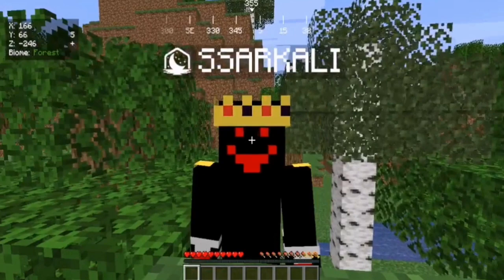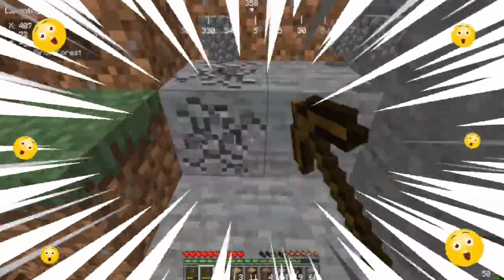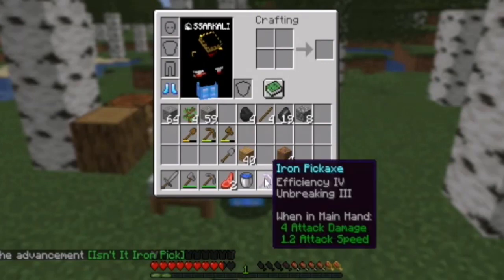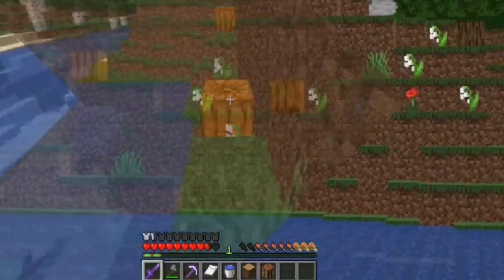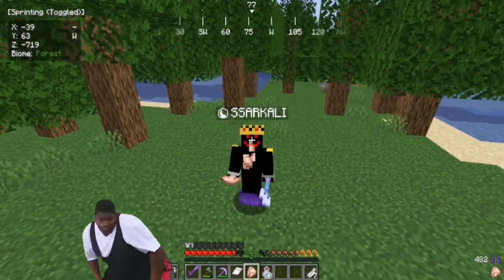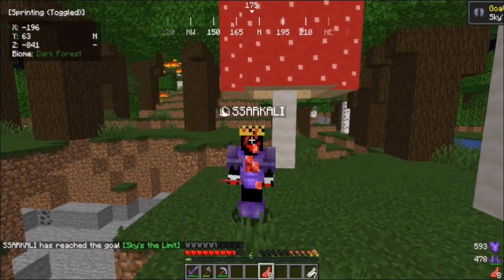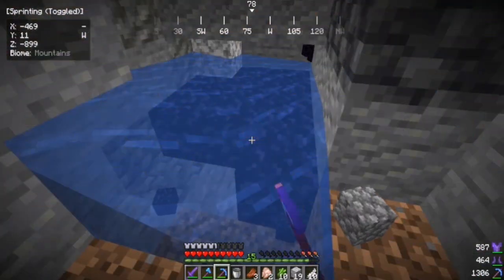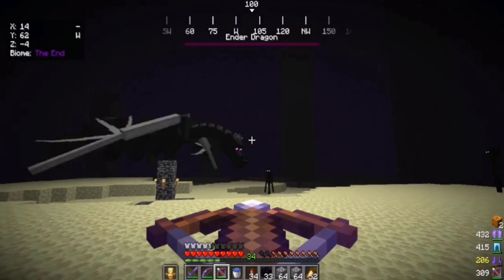Every time i Eat i Get OP items (Minecraft GameMode) SSARKali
(ignore tags)
exiles rush love (lonely-chillnight)
hogwarts legacy multiplayer
solo no man sky
carnival hunt
minecraft mob vote
mob vote 2022
minecraft update 2023
minecraft copper golem
how to make a copper golem in minecraft
i triggered my minecraft stream
pixelmon server
pvp legacy ip
ranked skywars
hypixel skyblock
minecraft smp
100 players minecraft civilization
 minecraf tservers
spellbound apex
how to make a minecraft server
minecraft rp
hypixel bedwars
minecraft servers to join
is bedwars dying
hypixel pit
hypixel skyblock money making method
mario party
popularmmos challenge games
mario party superstar
mario party 9
super mario party
giao luu game online
car games online
unblocked games websites for school
is hay day an online game
game car baby
online play game car
game car crazy
game hay cho pc
genshin cheat pc
can i
can i change
how to become
how to
is anything
free games to play
game websites to play at school
game websites
now.gg unblocked
free games to play with friends
unblocked games websites for school 2022
pi plays pokemon
twitch stream
how to stream on oculus quest 2
how to get twitch on roku
welcome to all silent livestream
twitch overlay
how to make a twitch account
how to download twitch on pc
twitch snake after effects
how to sub with twitch prime
twitch app
twitch prime
pvp legacy ip
pixelmon servers
join my smp
how to join java servers on bedrock
skyblock servers
how to get hypixel
eaglercraft servers
how to join pixelmon server
zeqa network ip
asspixel eaglercraft ip